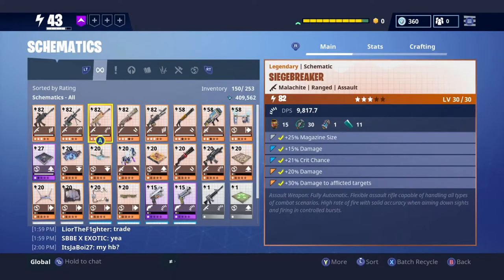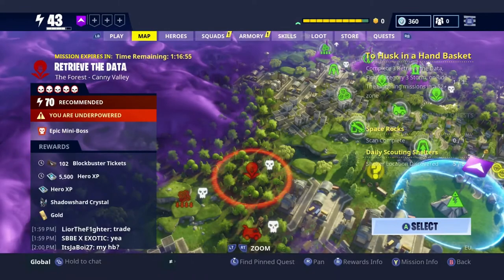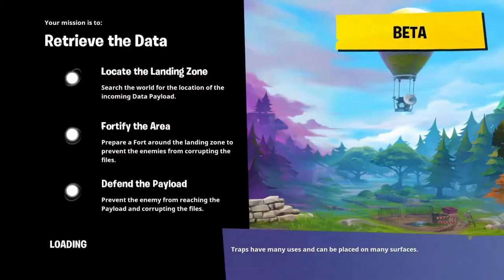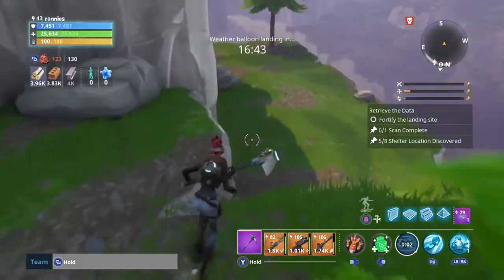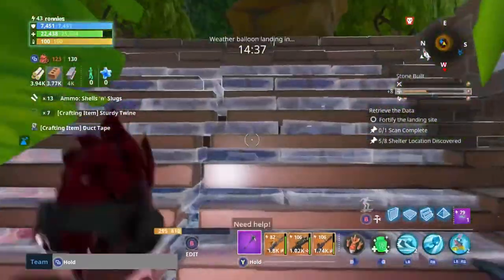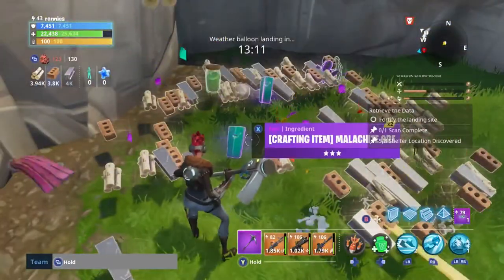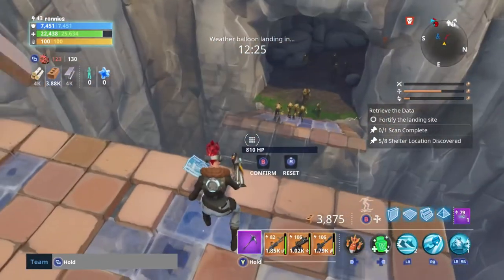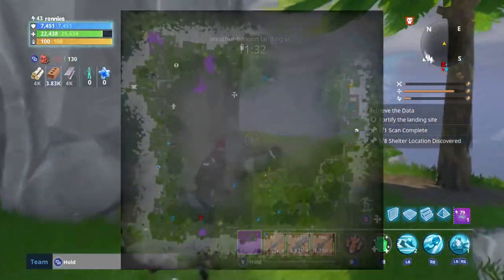THE BEST AND EASIEST WAY TO FARM SHADOWSHARD, OBSIDIEN AND MALACHITE IN FORTNITE!!!